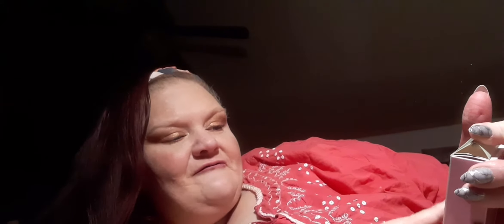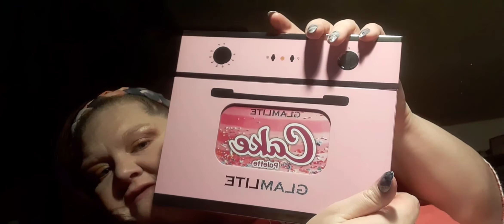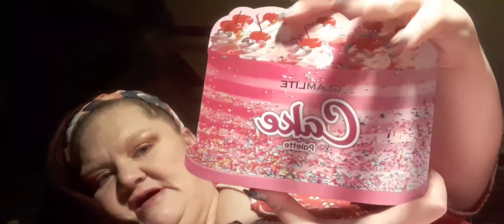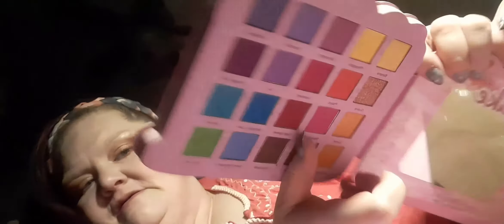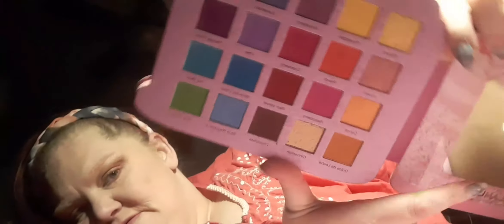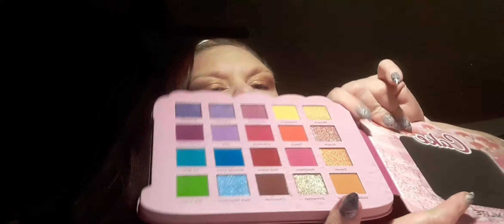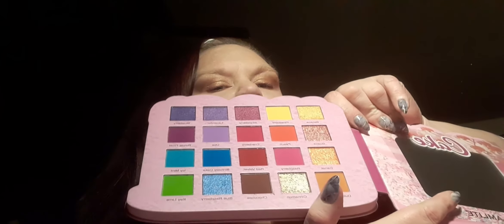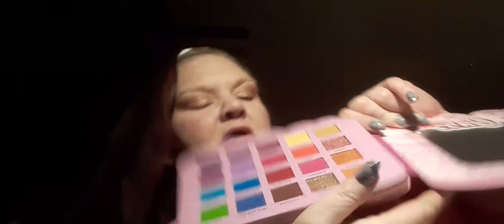FRIEND MAIL I WAS SHOOK WHAT I RECIVED!!!!